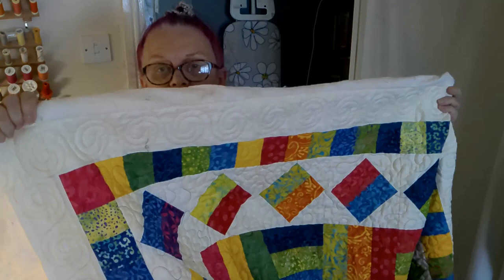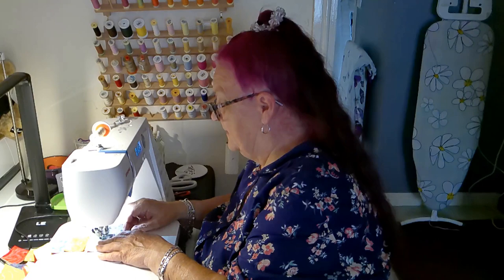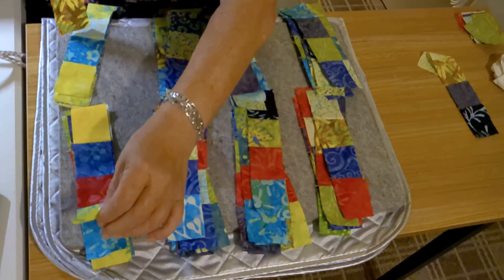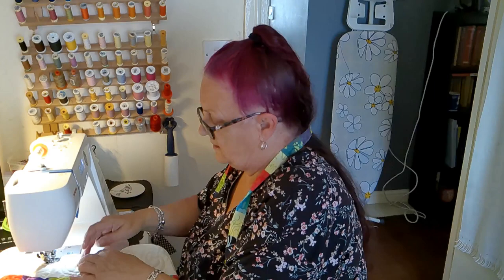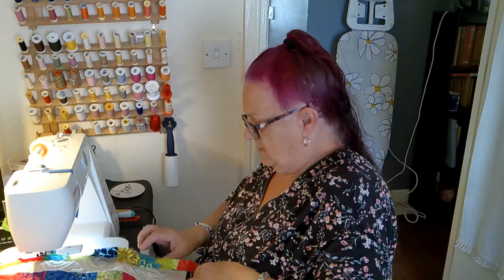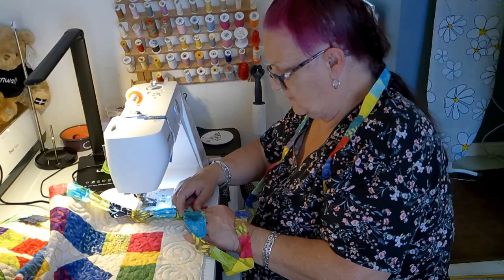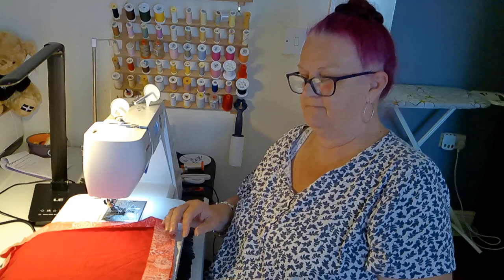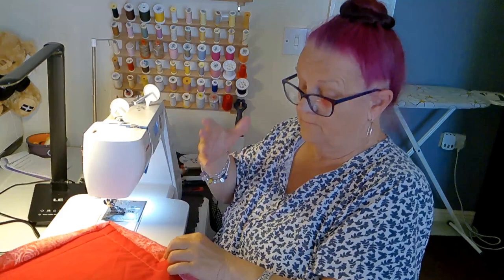Binding for Missouri Railfence Quilt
The binding of the Railfence quilt.
I am sorry that I have to add a different binding section to the end of this video but I ran out of memory on the camera without realising it.

The following links are for the rest of my Railfence quilting videos.